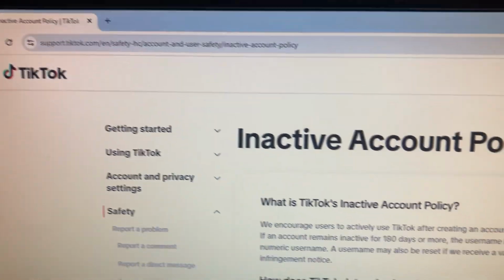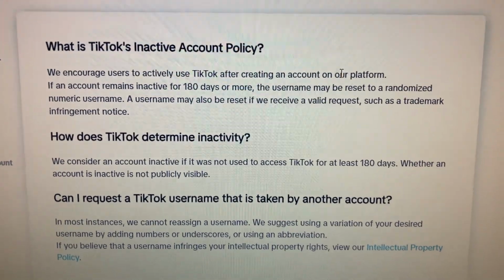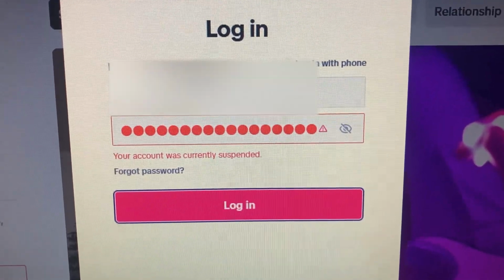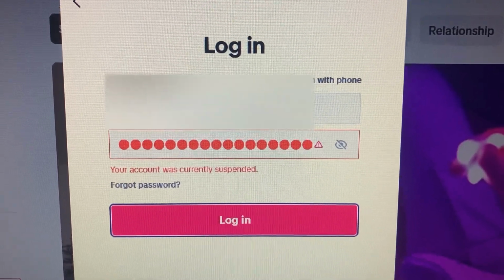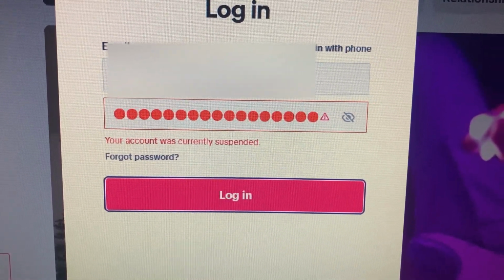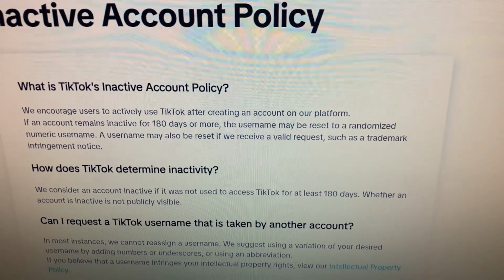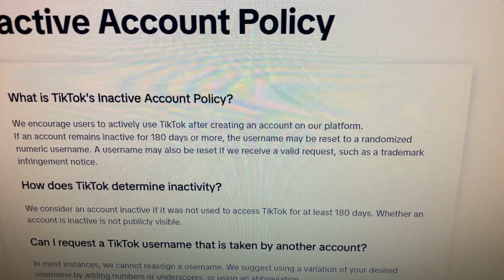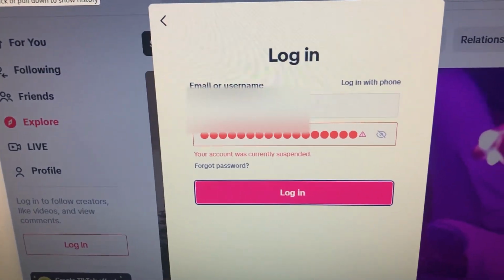?? Account suspended for TikTok when logging in. Mine Could Be Disabled due to Inactivity 180 days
I haven't logged into tiktok in 180 days.  It's been probably a year.

accounts after 180 days of inactivity will have their username reset.

So.. how do you retrieve it?  Who knows.
They give you a generic message that your account has been suspended.. but don't explain how to restore it?

This is a software bug.
The description should be simple with instructions on how to fix.
It should probably say "Account has been deactivated due to more then 180 days of inactivity"
Then there should be an info link on how to either restore the account or suggest creating a new account with a new email.  Simple as that.